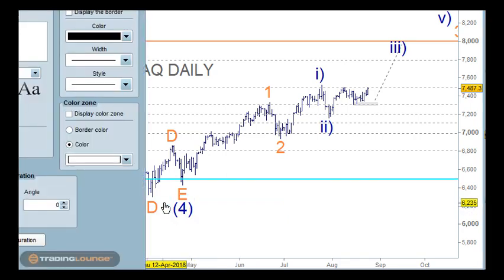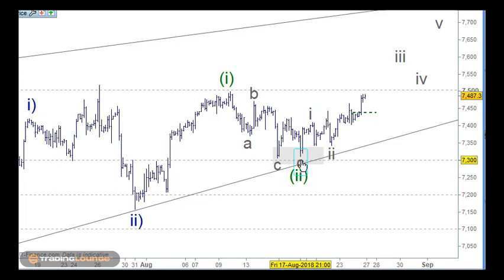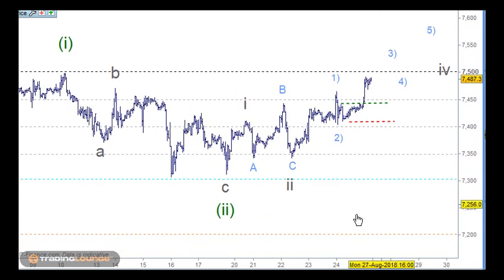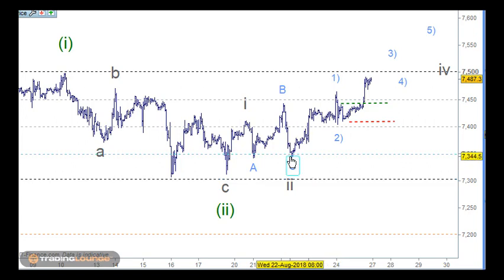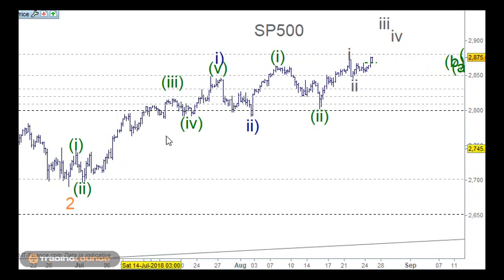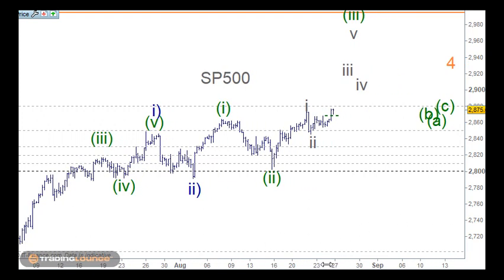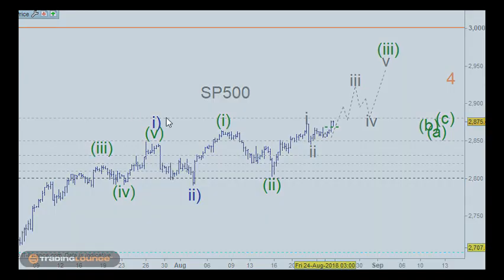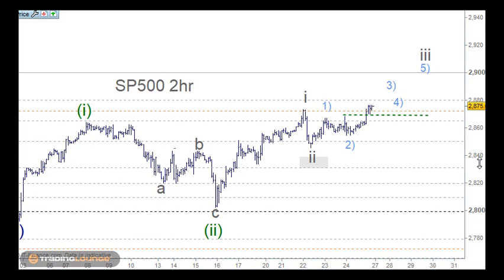SP500 SPX NASDAQ NDX Elliott Wave Analysis News 27 August 2018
S&P 500 Elliott Wave count: Wave iii of (iii) Currently long 2870 with trailing stop 2861
NASDAQ NDX Elliott wave count Wave iii of (iii). Currently long at 7442 with trailing stop 7416

CFD Trading
CFD Trading Course